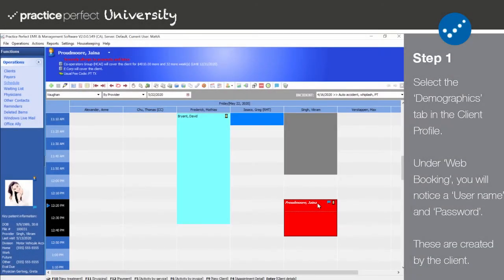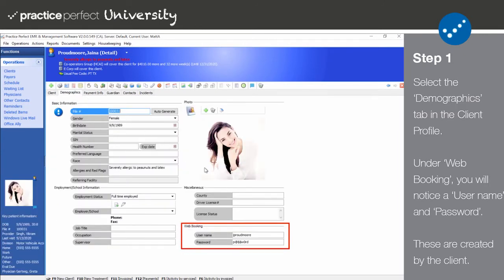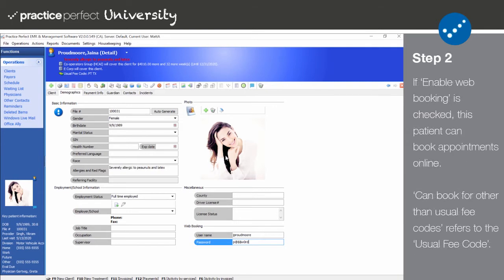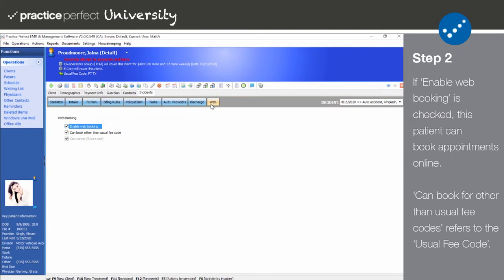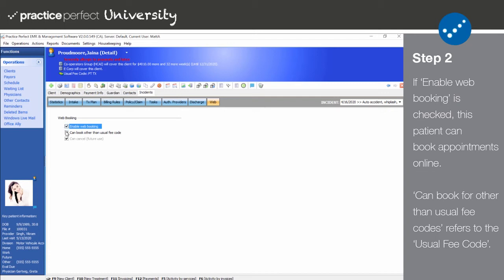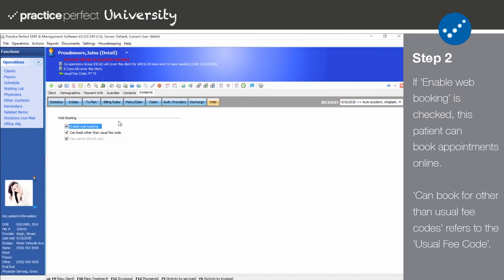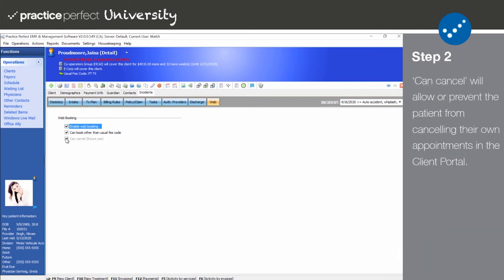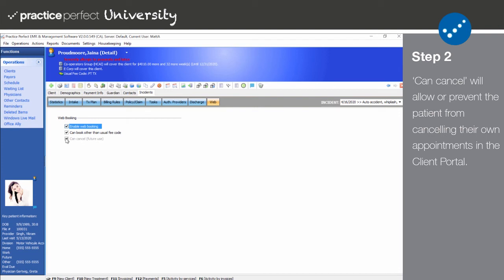How to Setup Patients for the Client Portal (Part 4)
Patients may also require some setup before they can use the Client Portal. This video discusses a couple key steps.